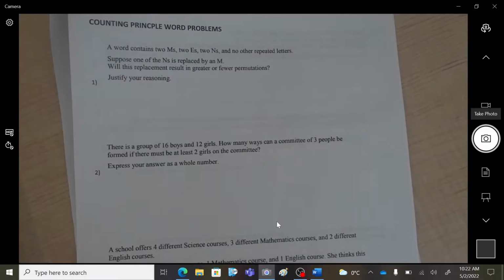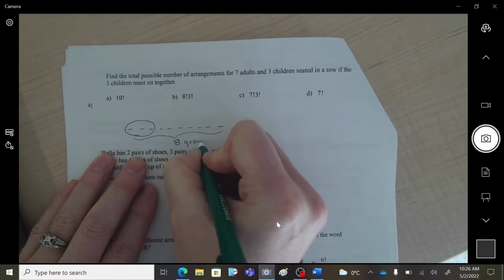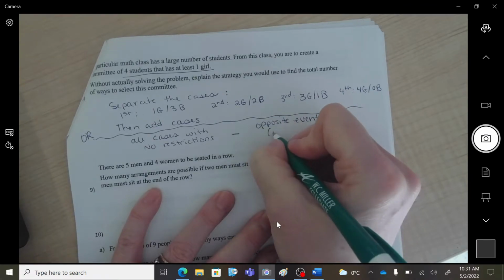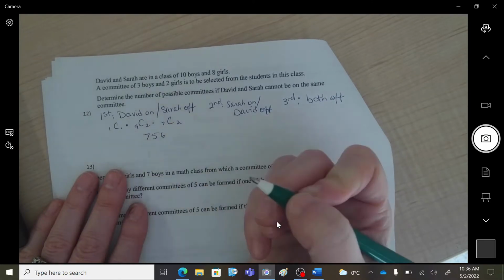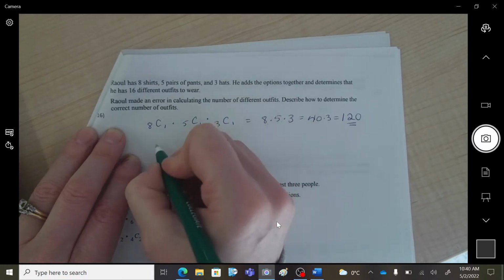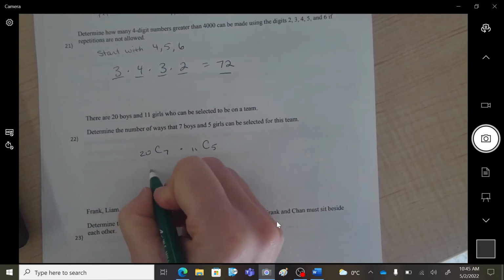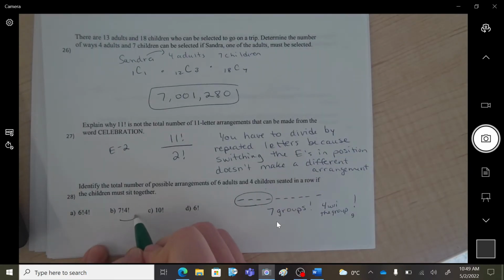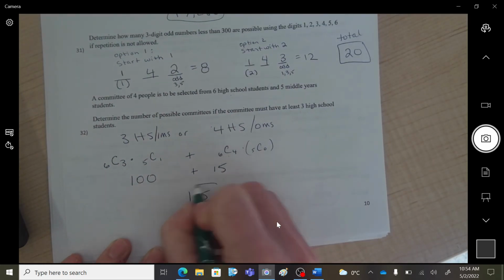workbook counting principle word problems